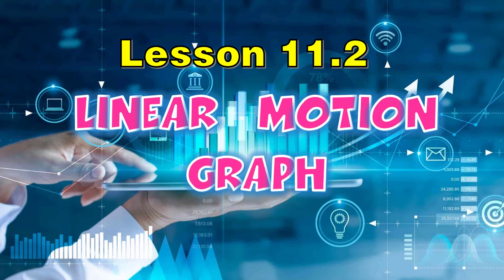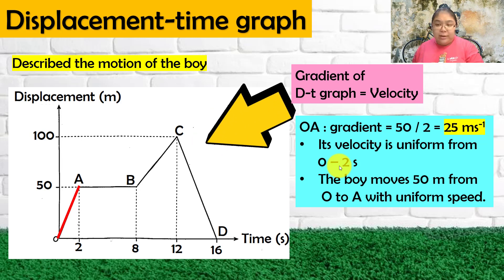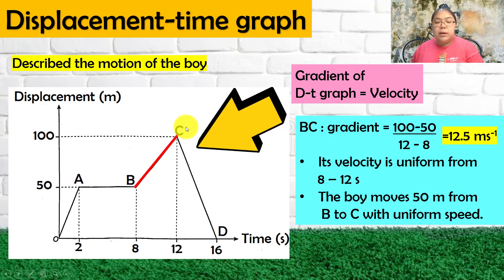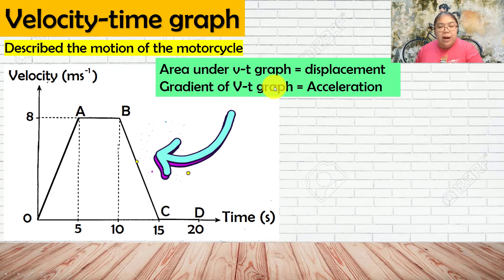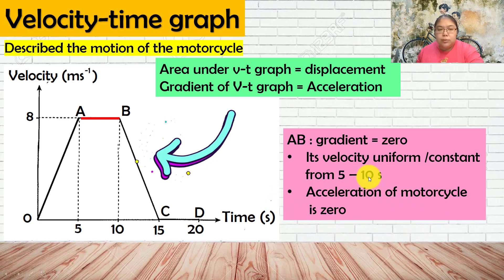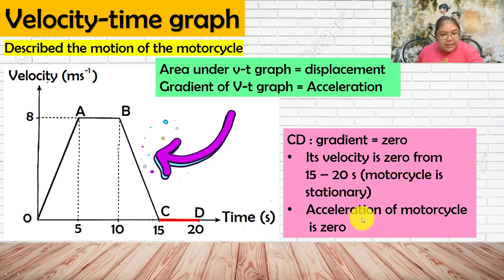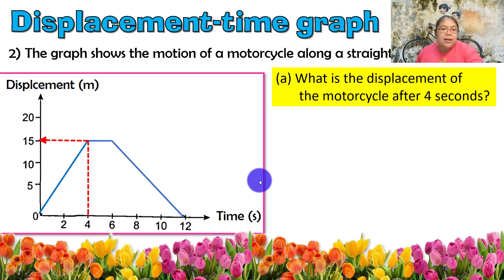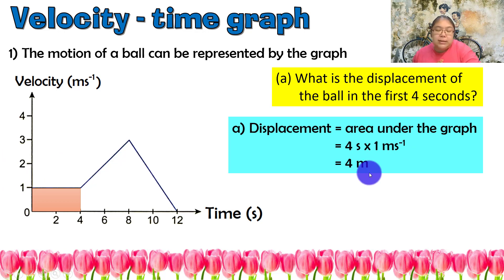Science Form 4 Chapter 11.2 Linear Motion Graph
This is a lesson of Chapter 11.2 (Linear Motion Graph ).  There is a subtopic of FORCE & MOTION. You can learn and understand some of the motion physical quantities by referring this D-t and V-t graph. Hope this VIDEO CLIP let you more understanding about the motion of Science FORM 4 KSSM. Thanks.